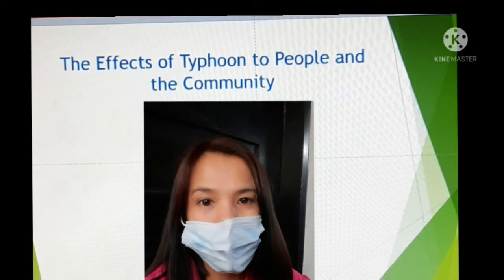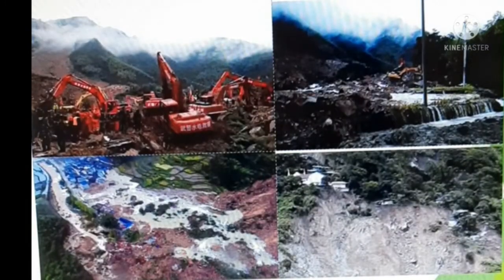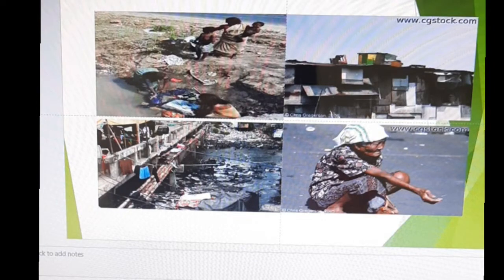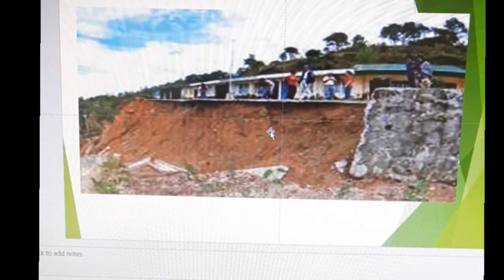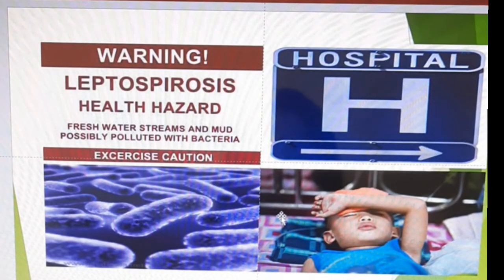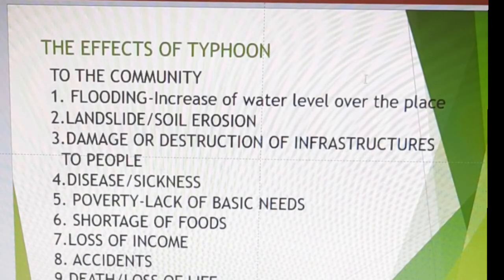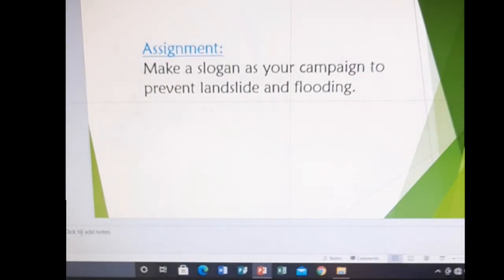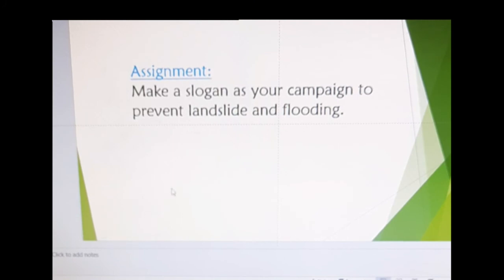Effects of Typhoon To People and Community||Distance Learning-Mod 3